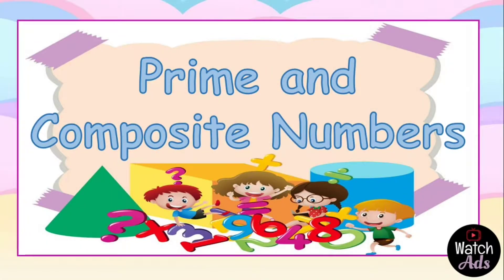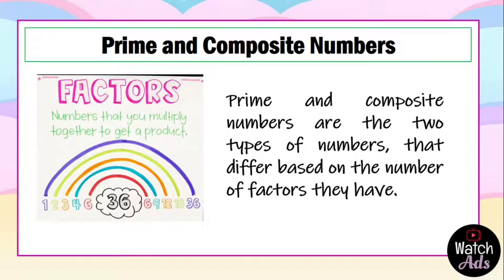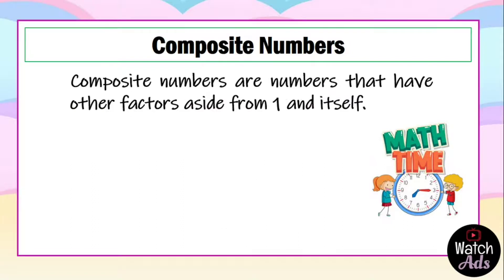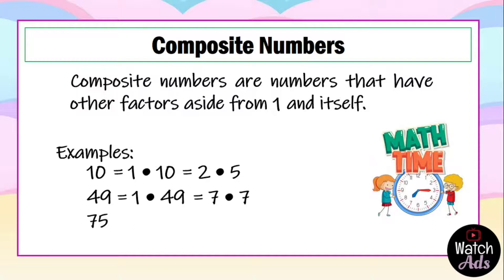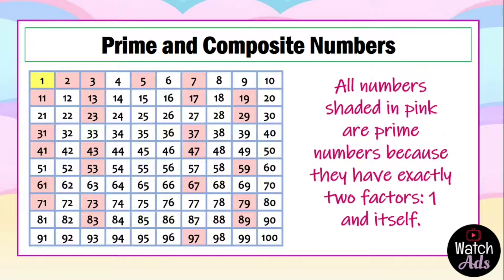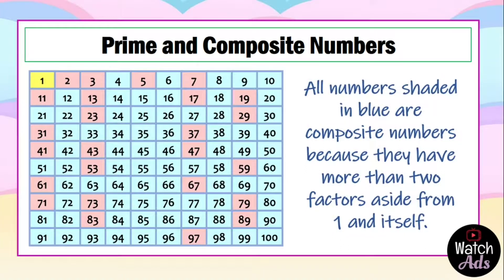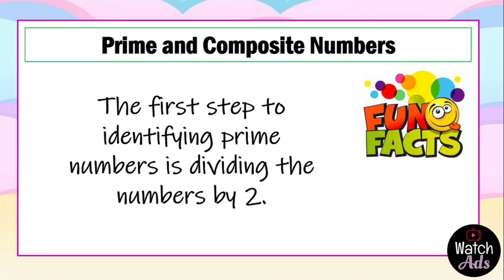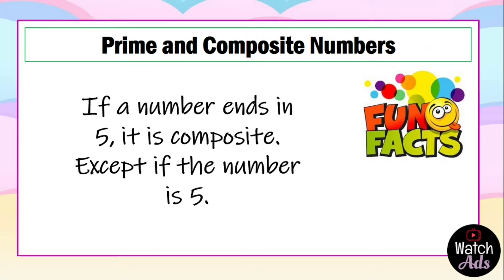Prime and Composite Numbers || Elementary Mathematics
- HINTS
- TECHNIQUES
- TRICKS
- EASY UNDERSTAND
- SOLVE FAST

ELEMENTARY MATHEMATICS

Prime and composite numbers are the two types of numbers, that differ based on the number of factors they have.

Factors are numbers that you multiply together to get a product.

Prime numbers are numbers that have only two factors: 1 and itself.

Composite numbers are numbers that have other factors aside from 1 and itself.

Fun Facts ! ! !
--- The smallest prime number is 2.
--- 2 is the only even prime number.
--- The first step to identifying prime numbers is dividing the numbers by 2.
--- If a number ends in 0, 2, 4, 6, or 8, it is composite. Except if the number is 2.
--- If a number ends in 5, it is composite. Except if the number is 5.